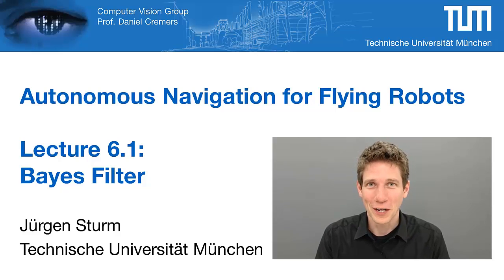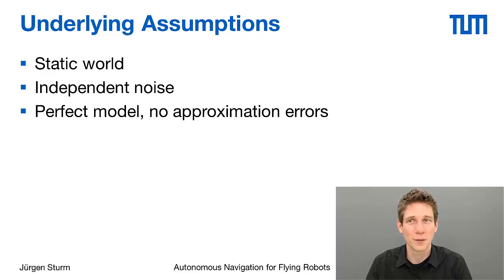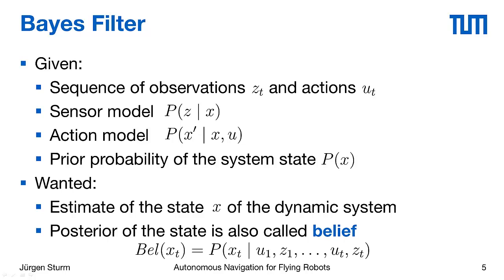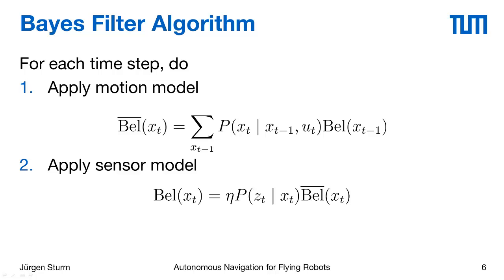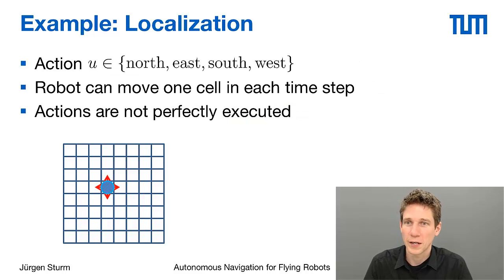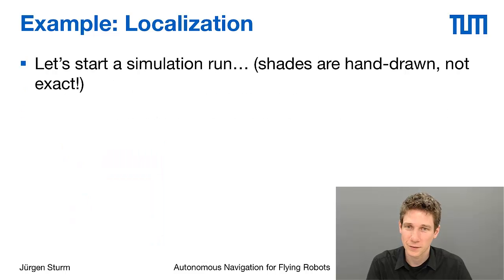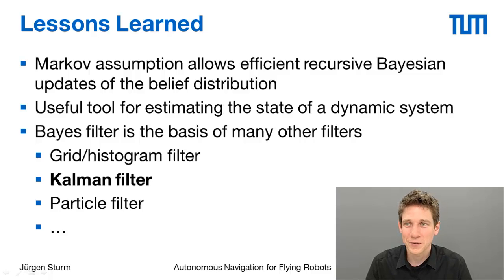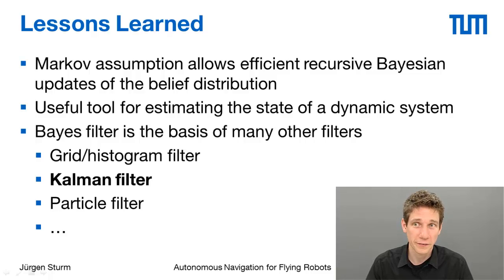Autonomous Navigation for Flying Robots - Part 6.1 (Dr. Jürgen Sturm)